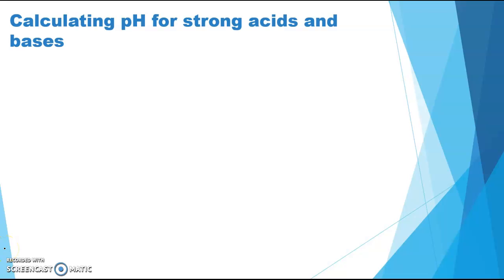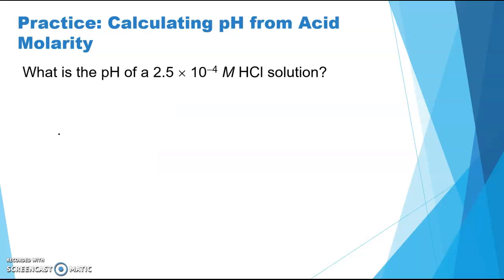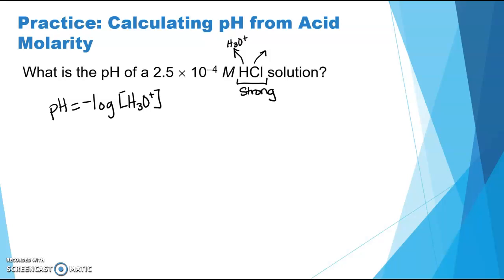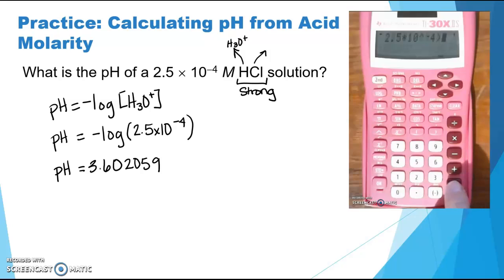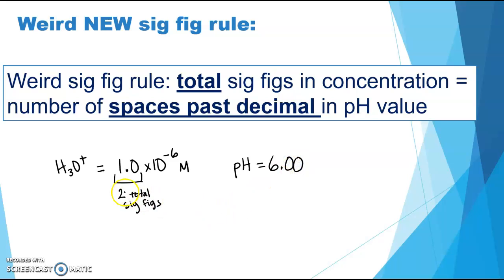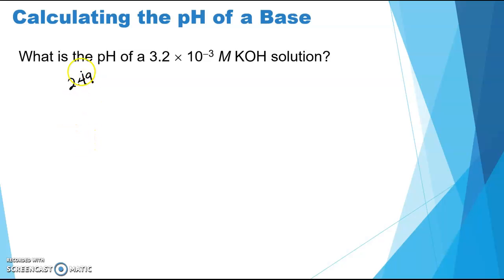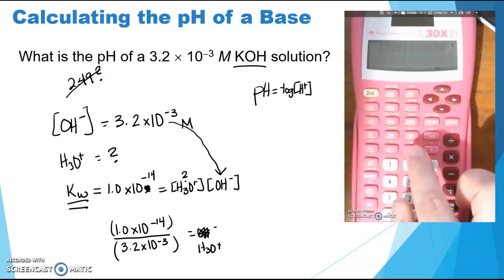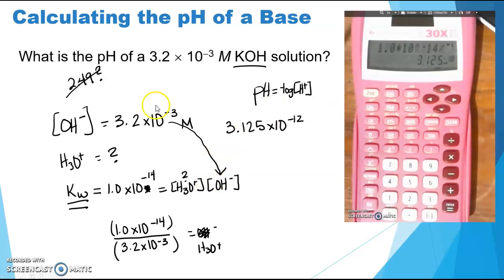Calculating pH for strong acids and bases